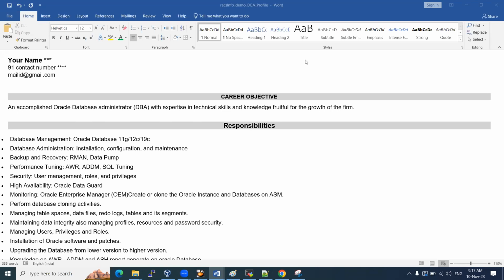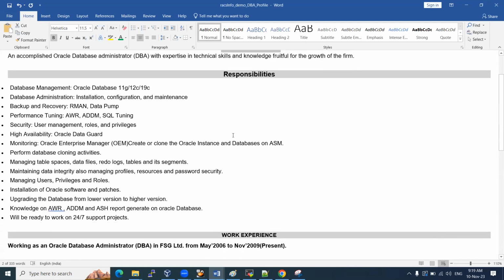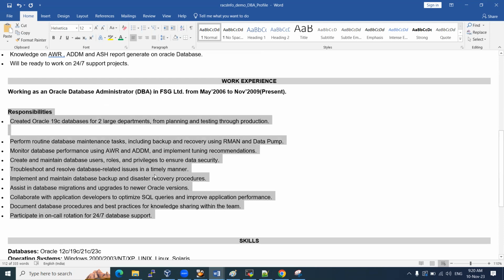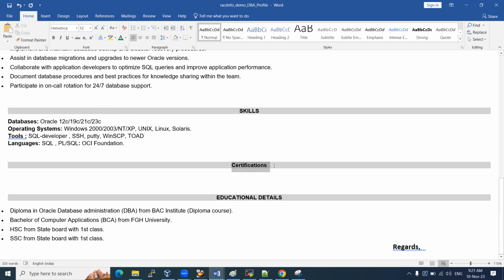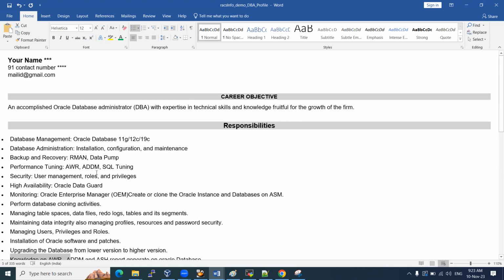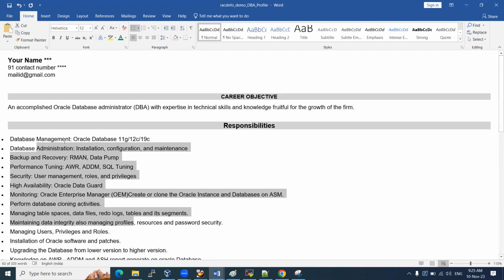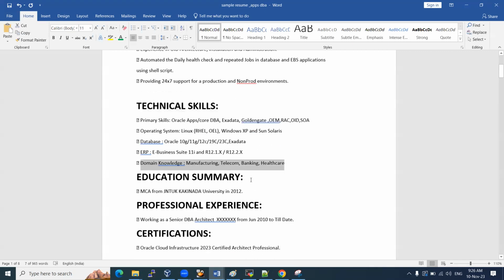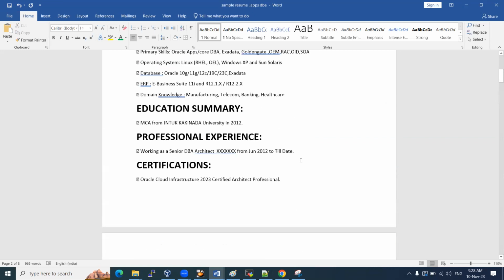Best Resume Preparation tips and tricks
How to preparation a resume